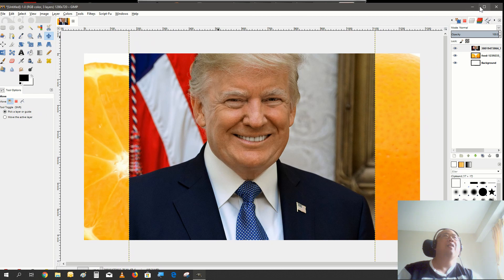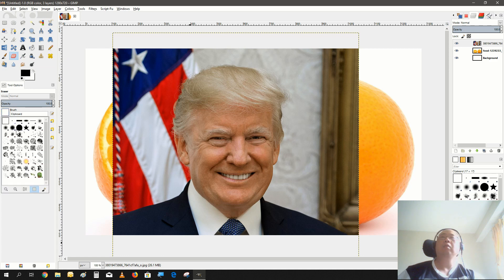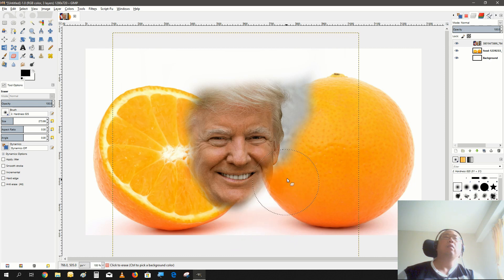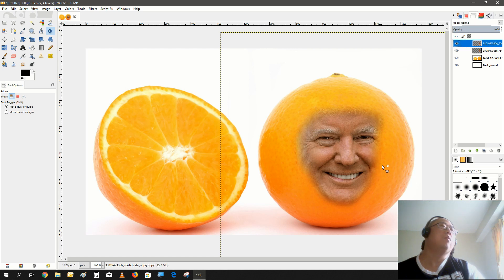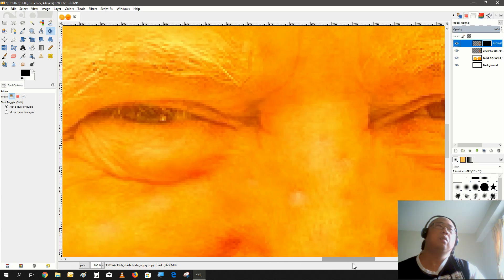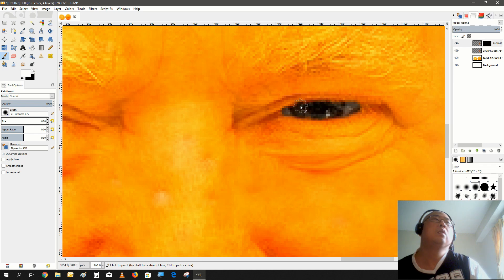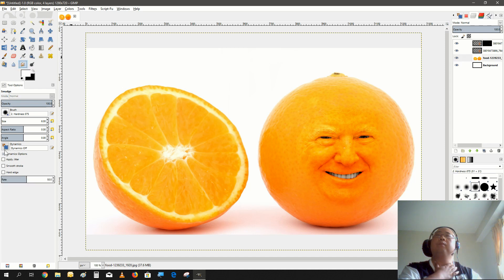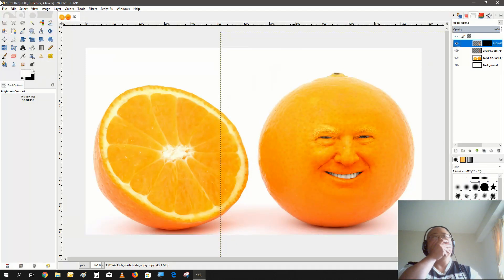how to merge face into object using gimp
in this tutorial, I'm going to show you how to transplant face on to other objects using gimp.